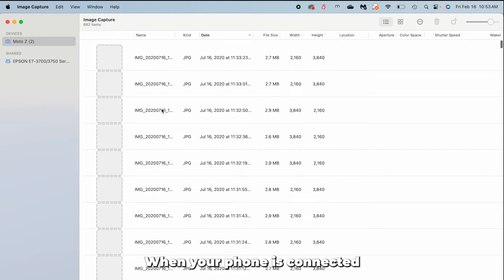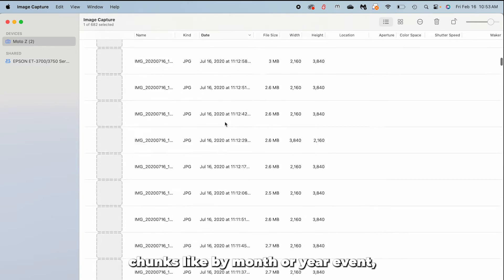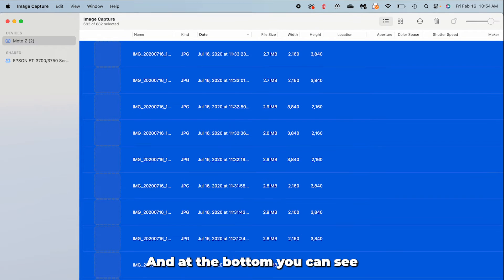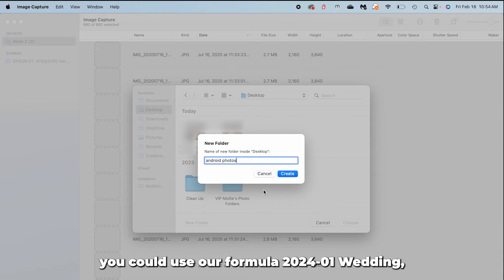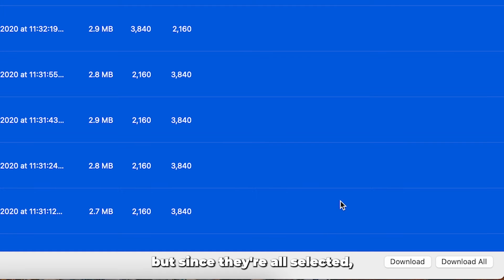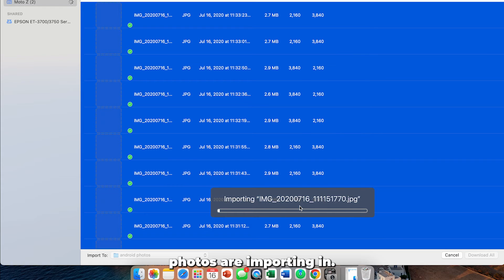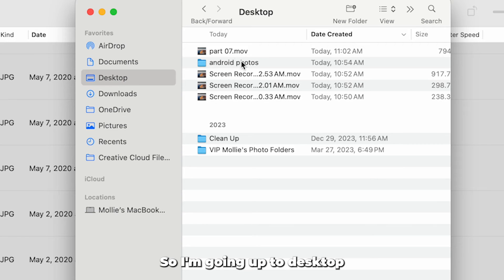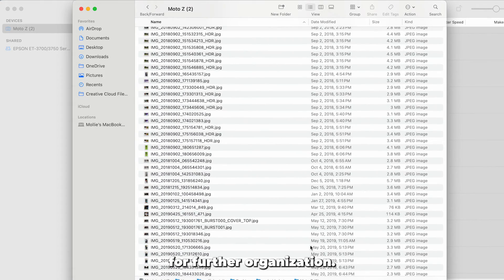Copying Photos from Android to a Mac Computer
Learn how to copy photos from your Android device to your Mac computer using the Image Capture app. This tutorial makes it easy to move your pictures and create backups, saving you time and frustration. This is perfect for anyone looking to organize and declutter their phone photos without relying on cloud services like Dropbox or OneDrive.

If you need a plan to organize your family memories, get our roadmap to organizing your photos once and for all